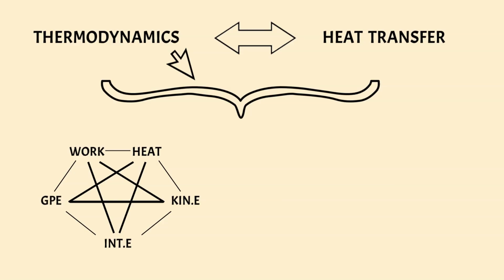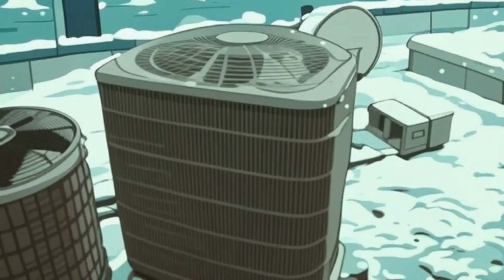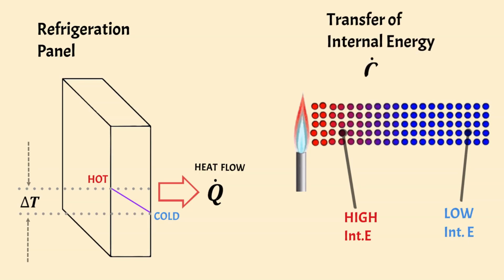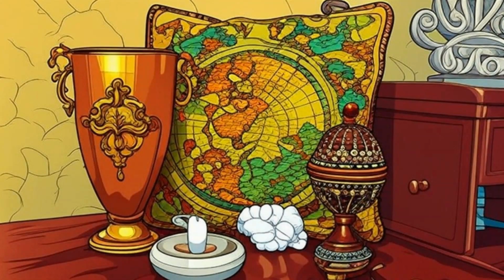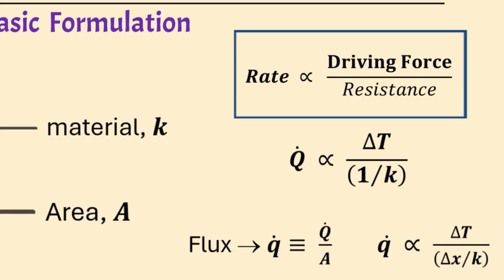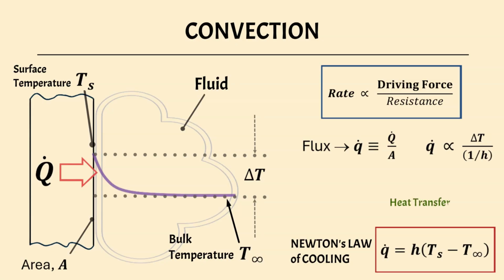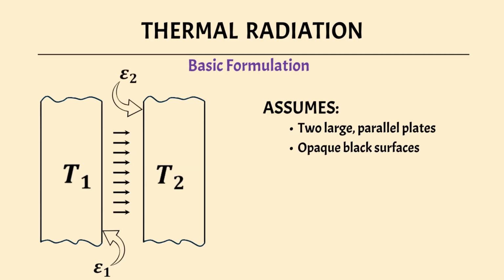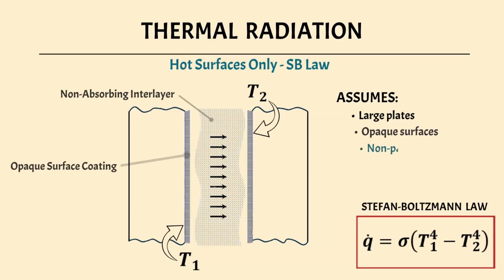Basics of Heat Transfer ~ Key Principles for Engineering Students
Welcome to Fundamentals of Heat Transfer: Laying the Groundwork! 🔥

In this video, we introduce the core principles that underpin all modes of heat transfer—conduction, convection, and radiation. We begin with practical examples to anchor the theory in real-world relevance, before stepping through the overarching principles that govern thermal energy exchange.

We then clarify what doesn't count as heat transfer (yes, it's worth saying!), address a common misconception, and highlight the role of rate processes in thermal analysis. Finally, we formalize the three classic modes of heat transfer, setting the stage for a deeper exploration of thermal systems.

💡 Whether you're an engineering student, early-career researcher, or simply curious about how heat moves through matter, this video is designed to build a strong conceptual foundation.
Created by a chemical engineering faculty member engaged in both teaching and research. The videos are part of an effort to make foundational ideas more accessible across disciplines and educational backgrounds.

Timestamps:
0:00 - Practical Applications
0:24 - Overarching Principles
2:08 - What is NOT Heat Transfer!
4:48 - A Common Misconception
5:06 - Rate Processes
7:18 - Modes of Heat Transfer
7:54 - Formalisation: The Three Laws